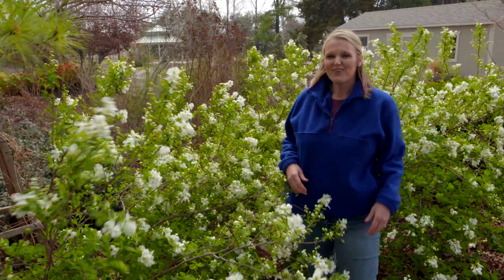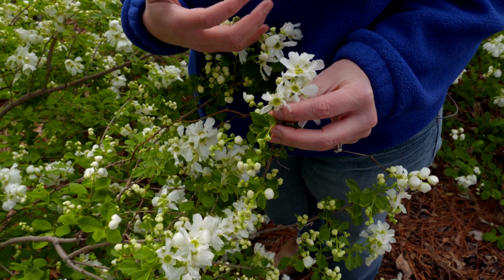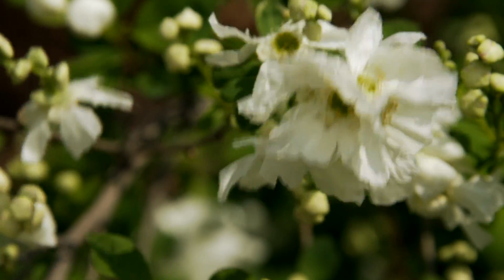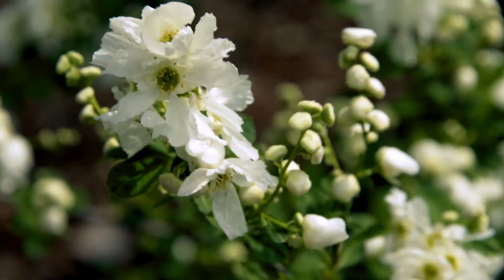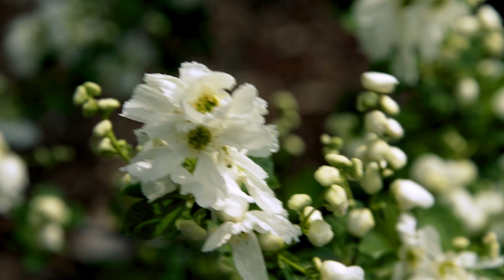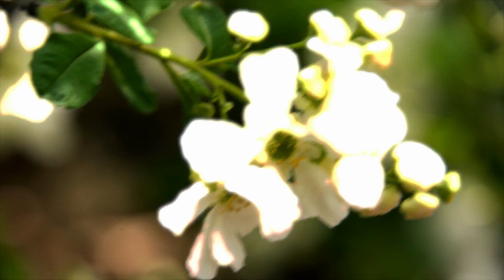Snow Day Pearl Bush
Host, Casey Hentges, introduces viewers to one blizzard you might want to be present in your home garden.